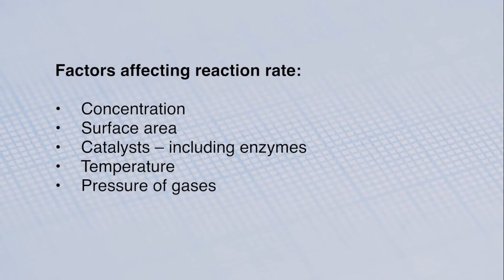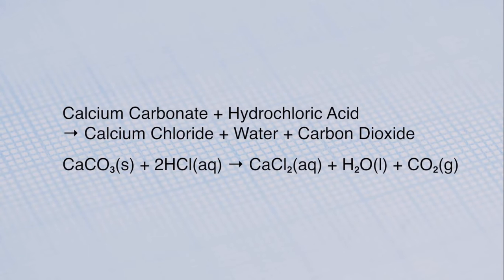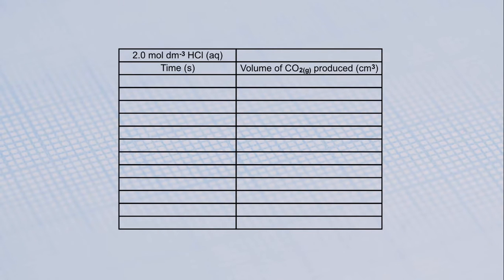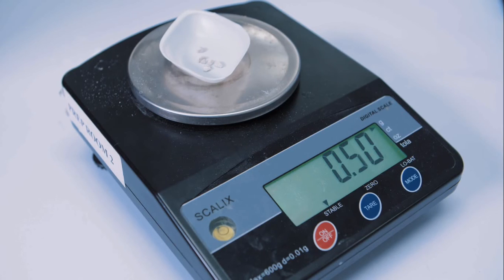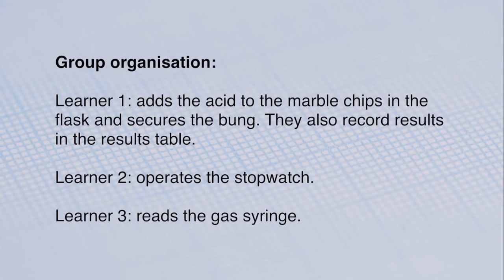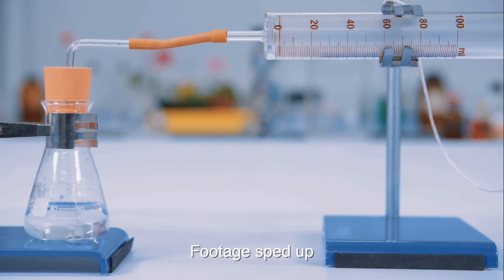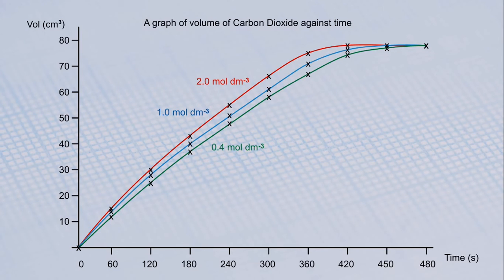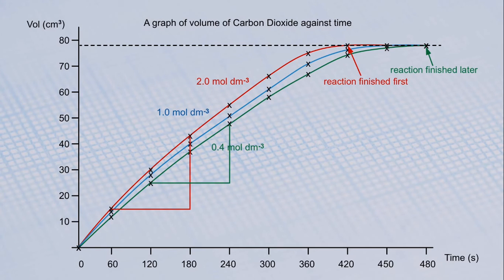IGCSE Lab: The effect of the changing of hydrochloric acid on the rate of reaction